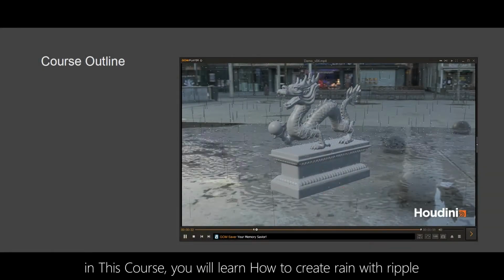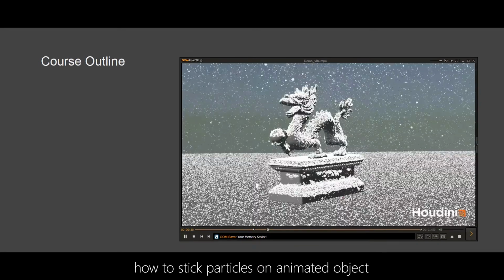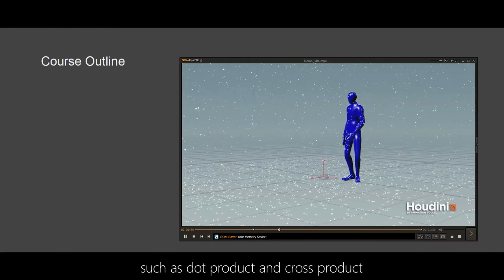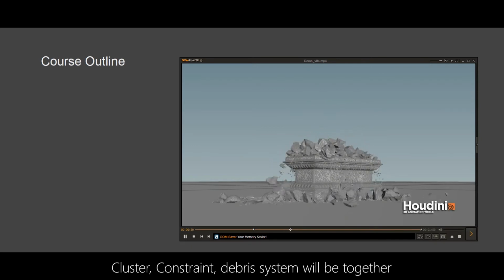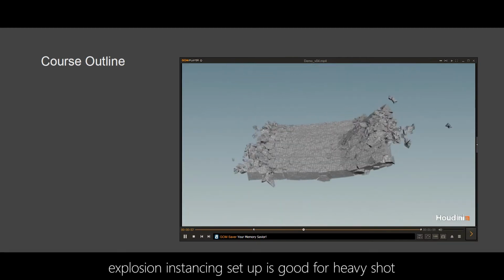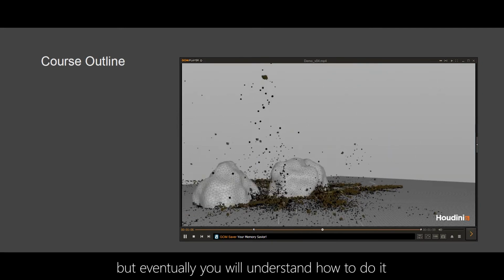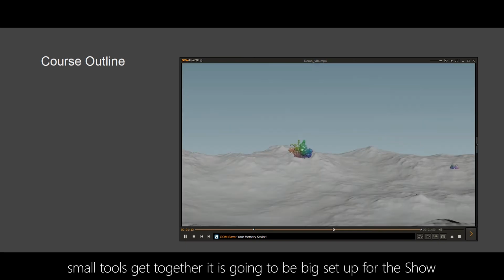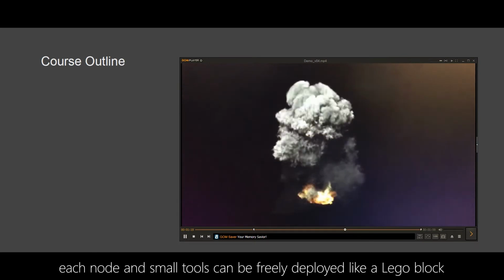Yiihuu-Introduction to Houdini 17:Particles by the FX artist from MPC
Introduction to Houdini 17:Particles
Language:English
10 hours.